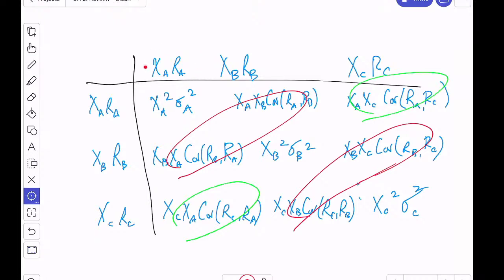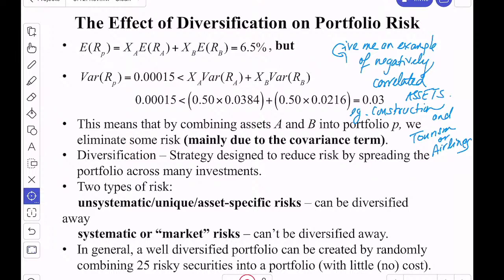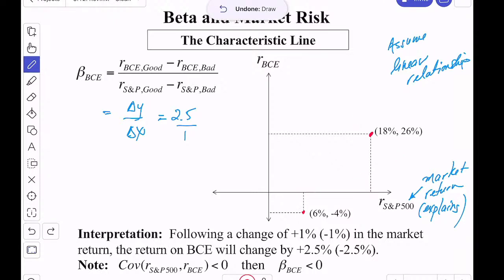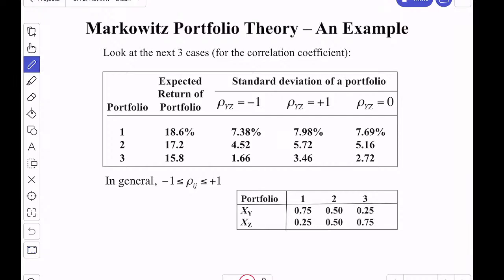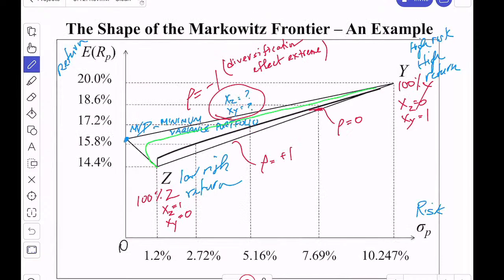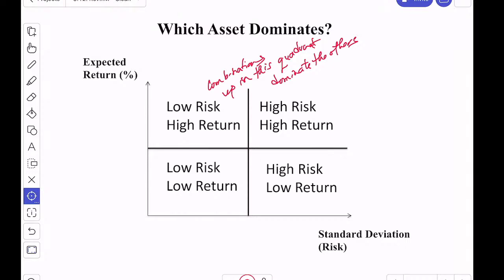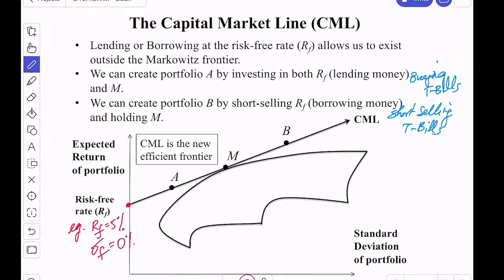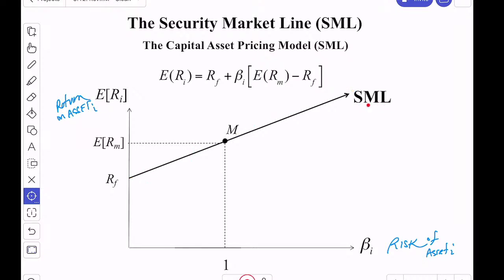FinaLongobardi - April 23, 2021 - Part II - 9AM Atlantic/Eastern